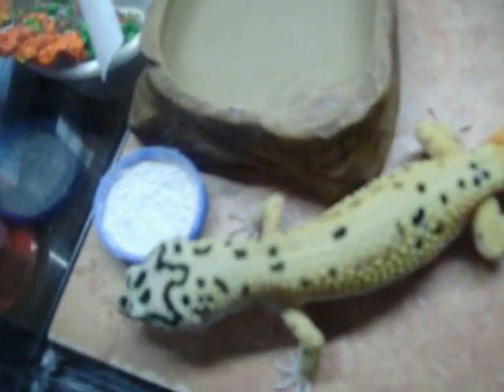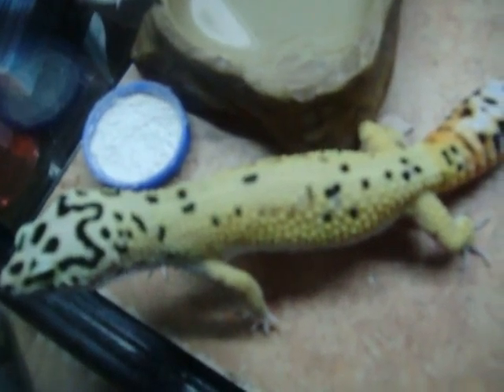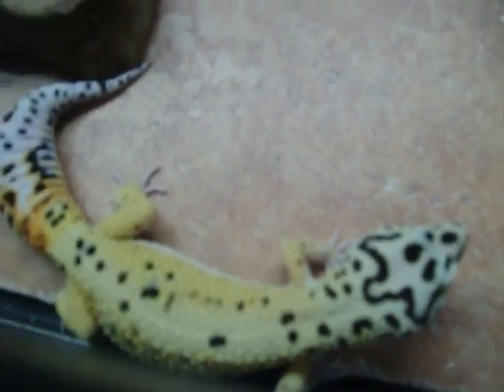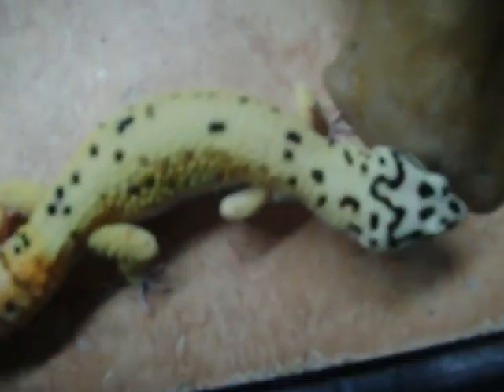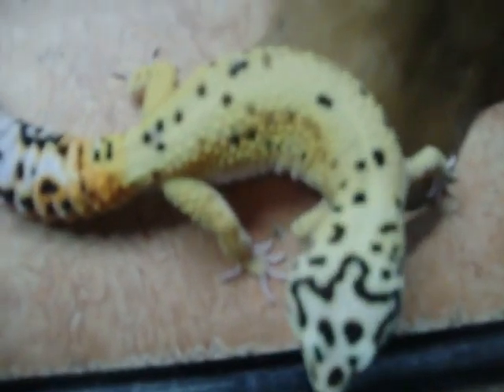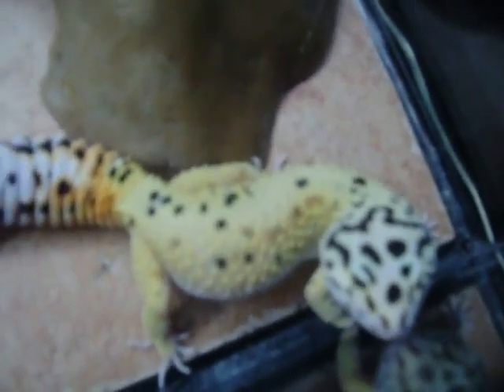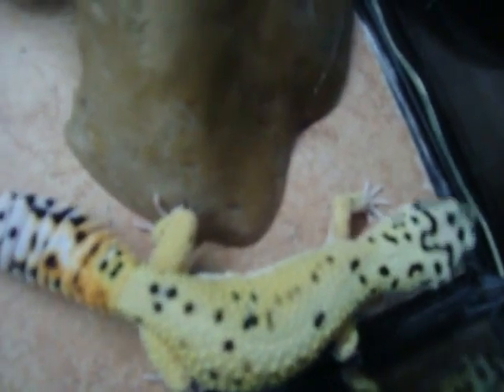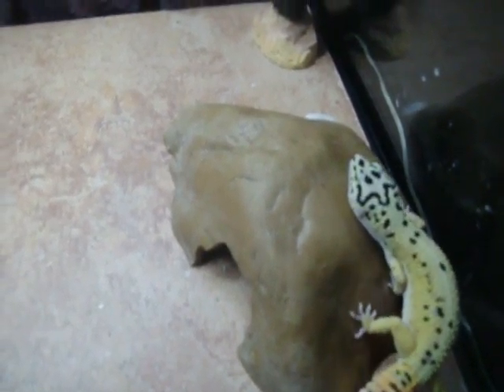King my Leopard Gecko.